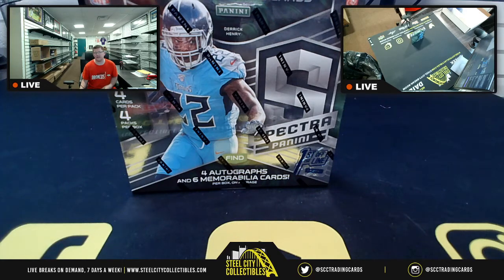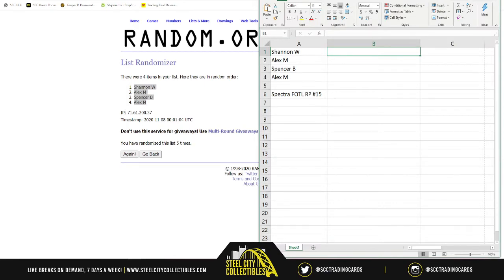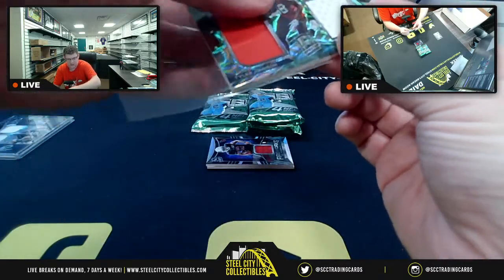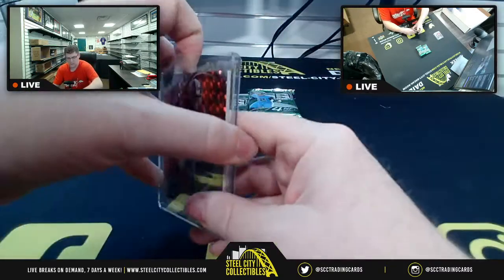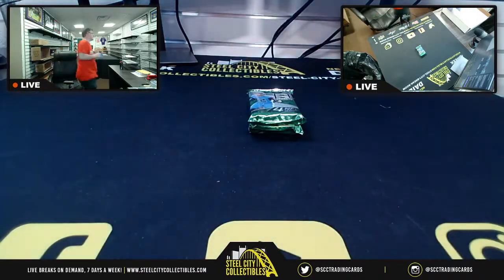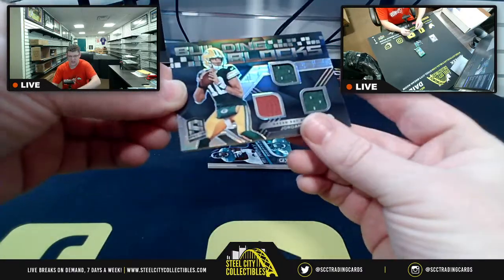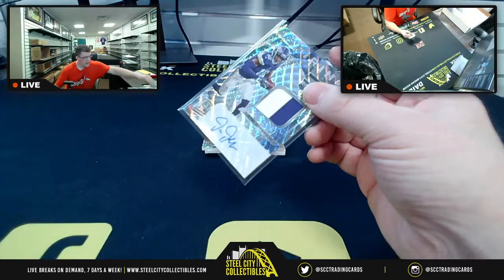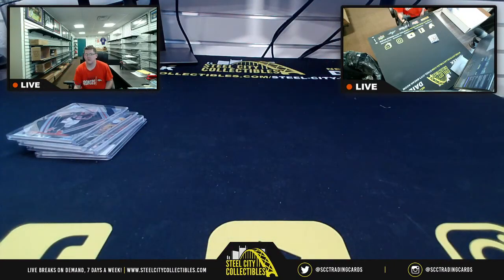2020 Panini Spectra Football Hobby Box - 1st Off The Line Random Pack Group Break #15